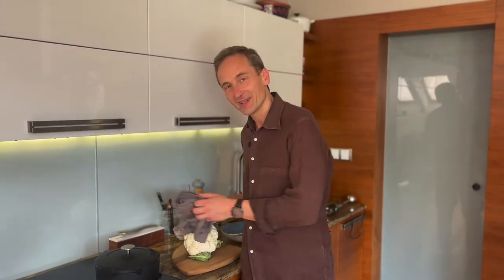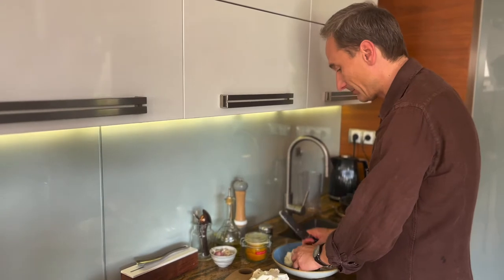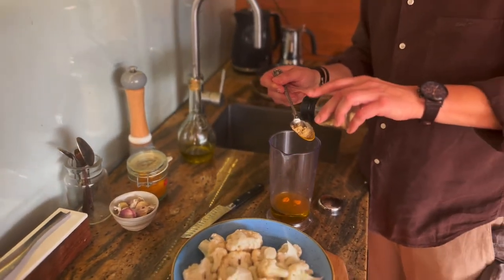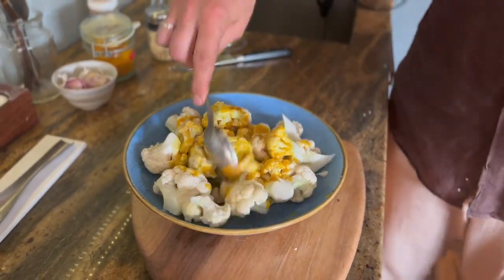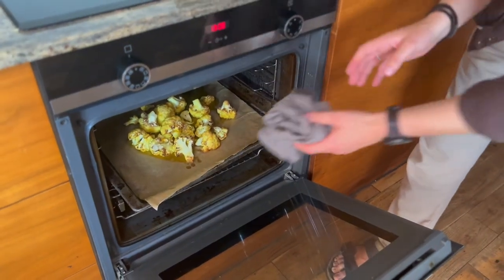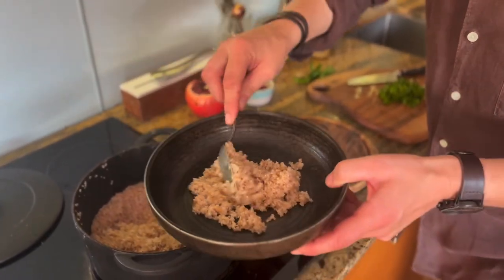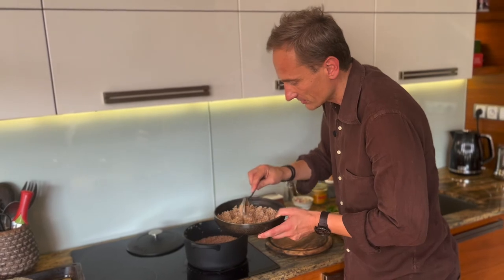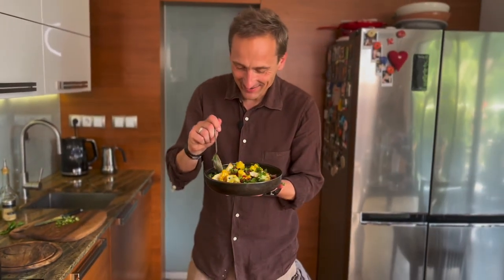KASZA ORKISZOWA z kalafiorem i selerem! | Gotuj Zdrowo! | Smakuj życie!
Mój sposób na kalafiora z selerem i granatem!

Składniki na 1–2 porcje:

1 szklanka ugotowanego orkiszu
1/2 kalafiora
świeże oregano lub kolendra do dekoracji (opcjonalnie)
2 łyżki ziaren owocu granatu

Do marynaty:

1 łyżeczka kurkumy
1/2 łyżeczki curry
1 mały ząbek czosnku
2–3 cm utartego imbiru
sól do smaku
6 łyżek oliwy z oliwek

Przygotowanie:

Połącz w miseczce dokładnie składniki marynaty. Kalafior umyj, podziel na
różyczki, wymieszaj z marynatą i przełóż do naczynia żaroodpornego. Piekarnik rozgrzej do temperatury 180oC i zapiekaj kalafior przez ok. 15–20 min (ma być al dente). Upieczony kalafior serwuj z ugotowanym orkiszem i ziarnami owocu granatu. Możesz dodać listki oregano lub świeżej kolendry.

Więcej przepisów na zdrowe i smaczne dania znajdziesz na mojej stronie

Gotuj zdrowo i smakuj życie!